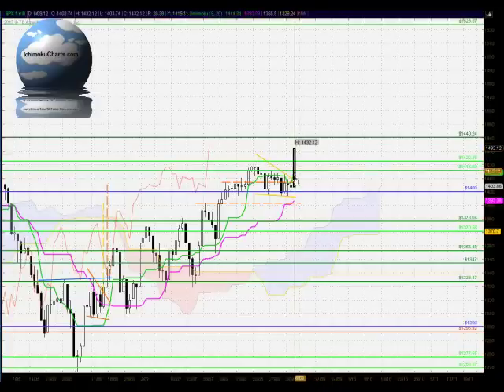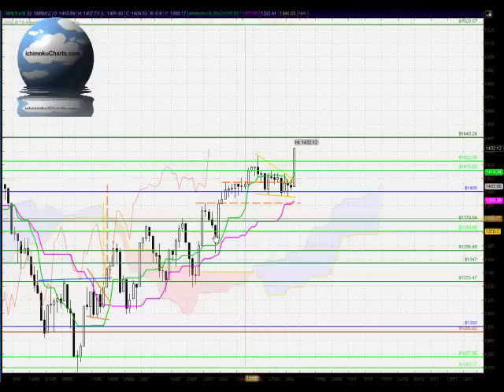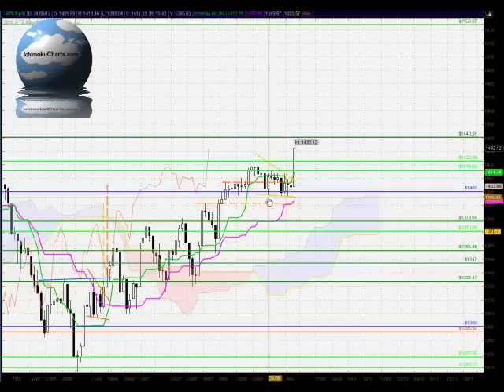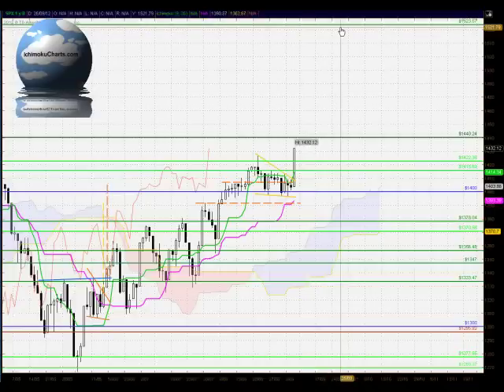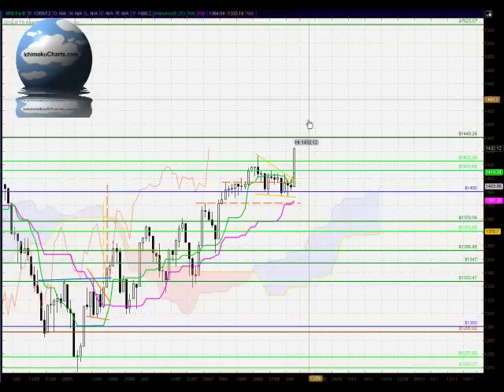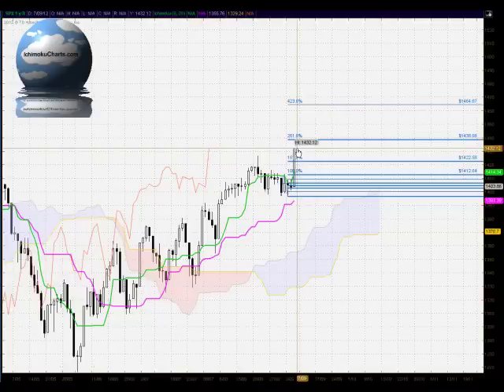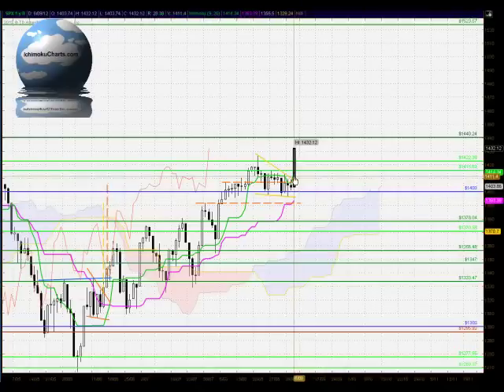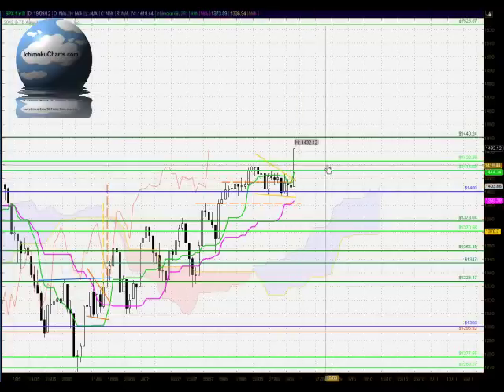Daily S&P500 FREE Ichimoku, Candlestick and Fibonacci analysis for September 6th 2012